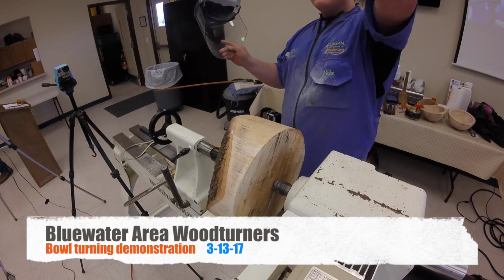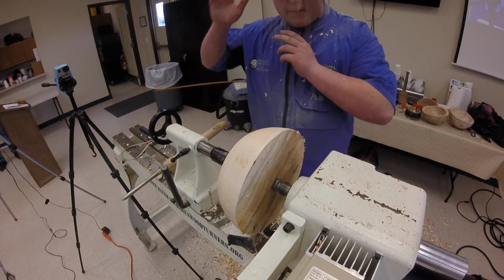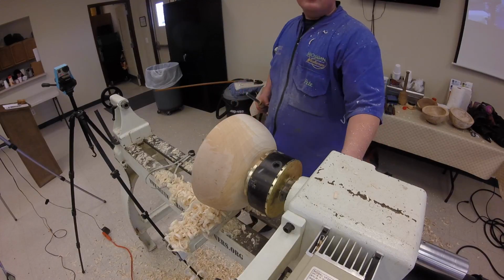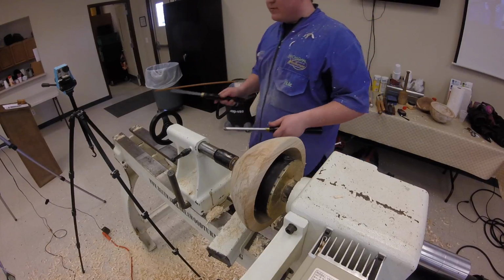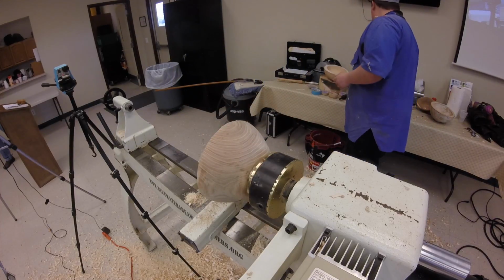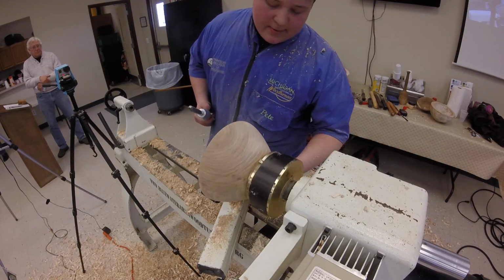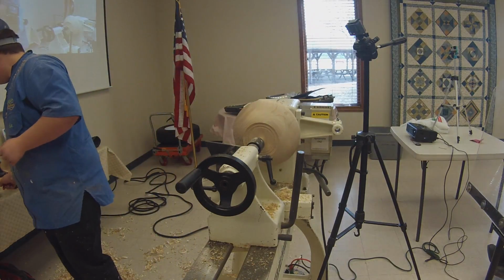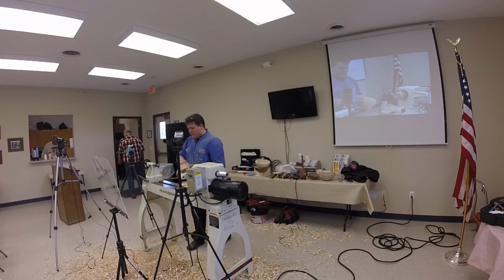Tree to Bowl // WOODTURNING DEMO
Here's some footage from a recent bowl turning demo I did.  I had three go pro cameras recording, but for some reason, I can't find the footage from two of them until the last ten minutes of my demo.  So most of the video is shown from the one angle, but a couple different angles come in towards the end of the video.

►Send Mail Here→ Peter Matthew 1580 S. Commerce Rd, Walled Lake, MI 48390

► EBAY STORE

I do shop updates, sticker swapping, open mail, and do a lot of fishing videos.

I post videos randomly but I try to get one out there every week or two. Thanks in advance!